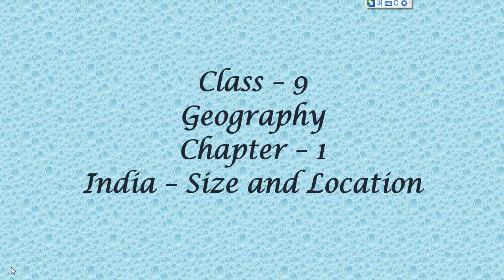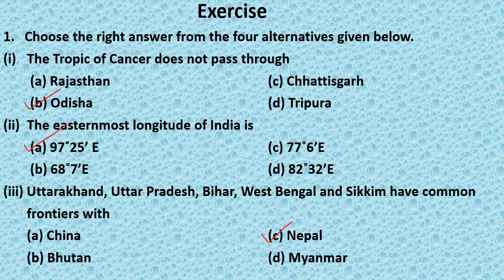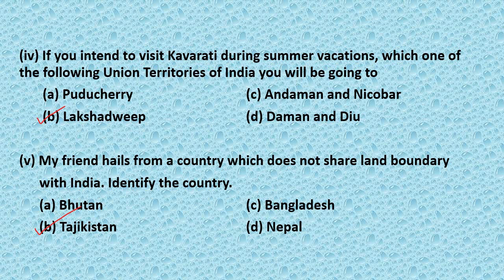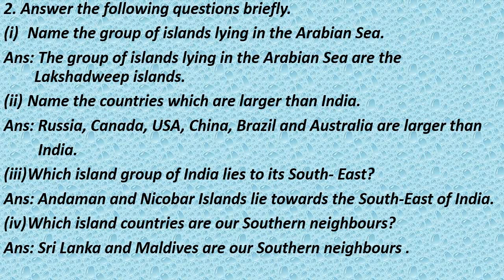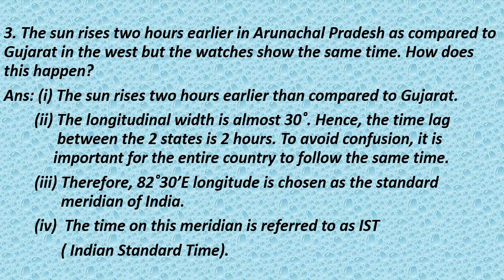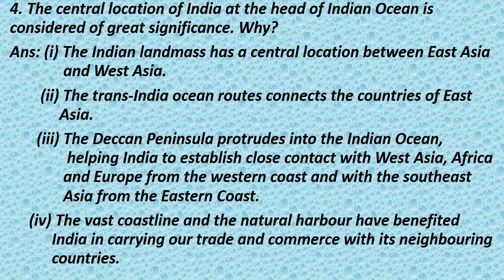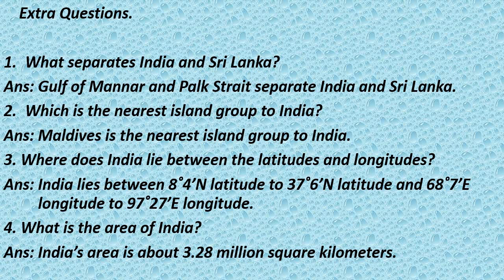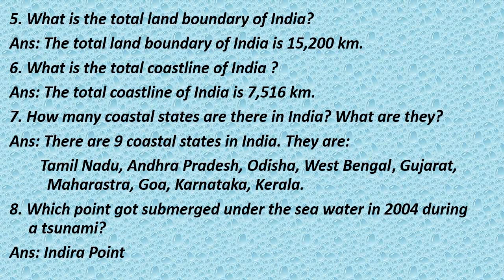India - size and location | Question & Answers | class 9 | Exercise questions with extra questions